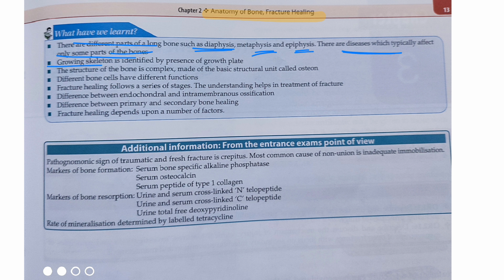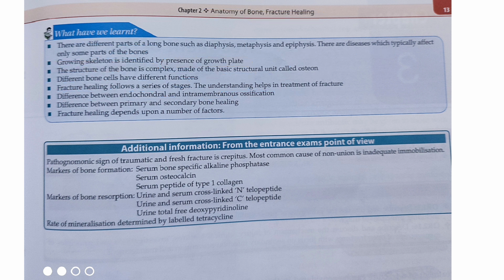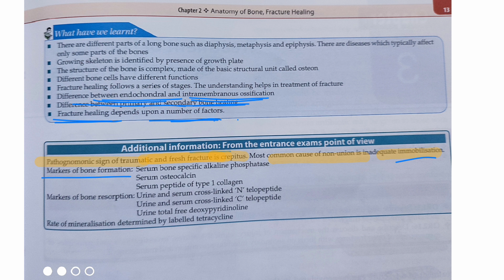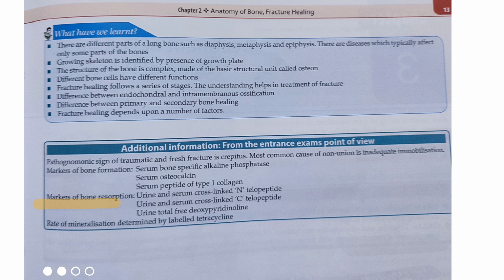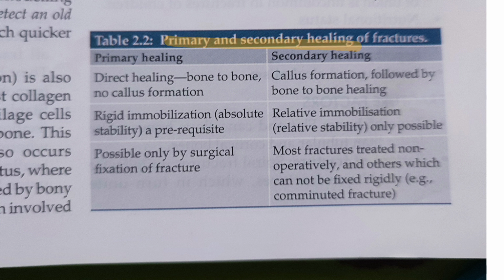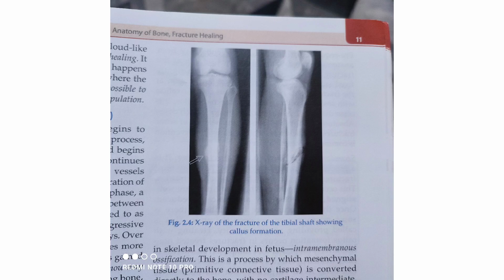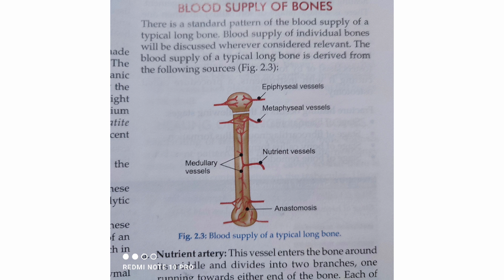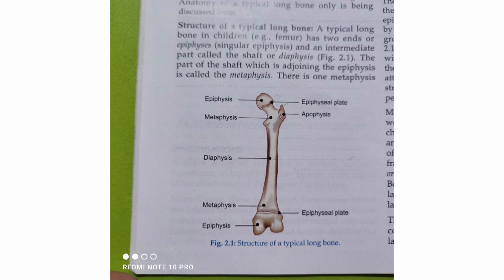At least Know in Orthopedic 3